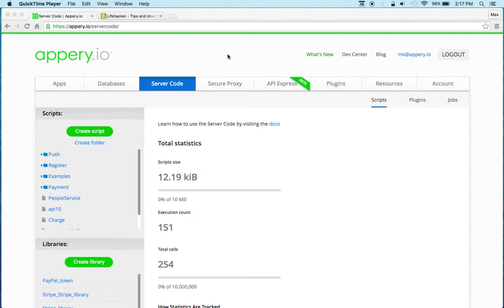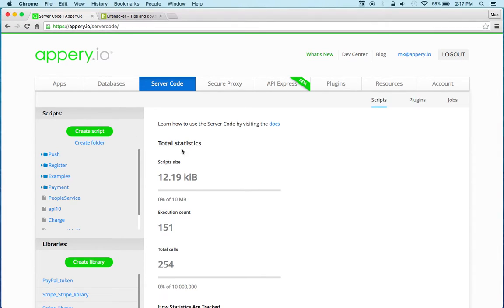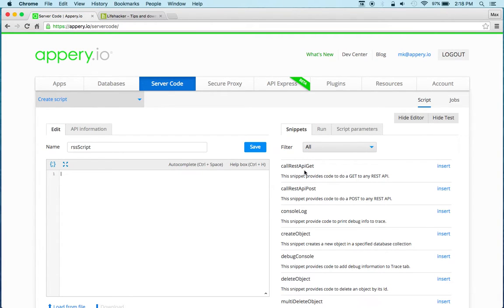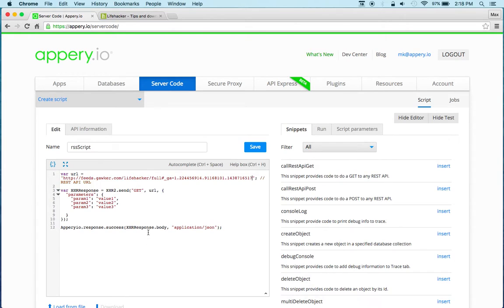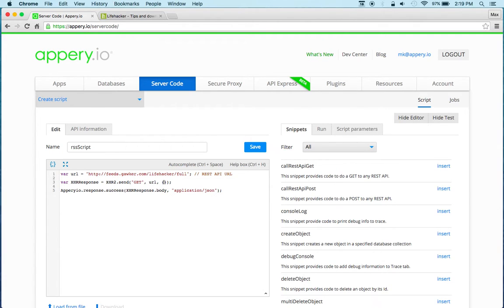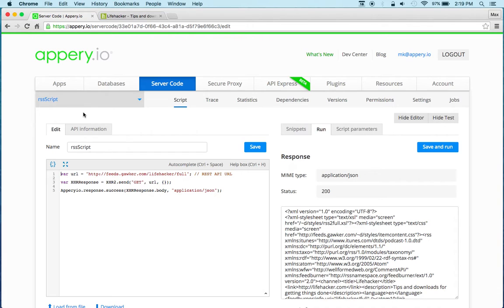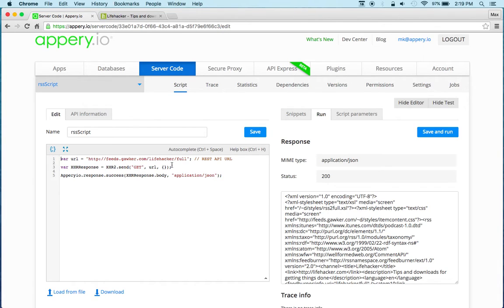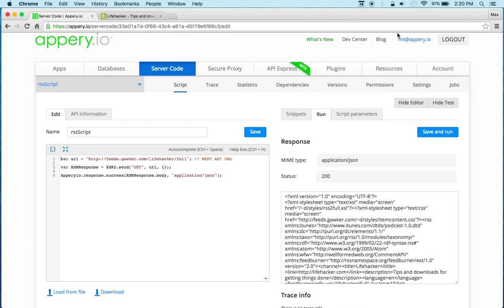How to Connect to an RSS Feed from Server Code Script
This short video shows how to connect to an RSS feed from Server Code script. RSS feed used in this video